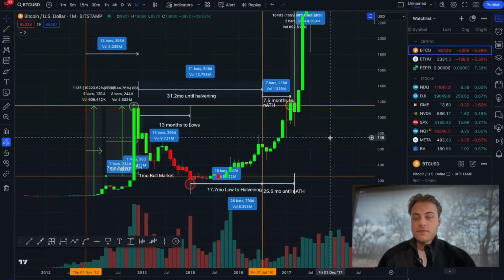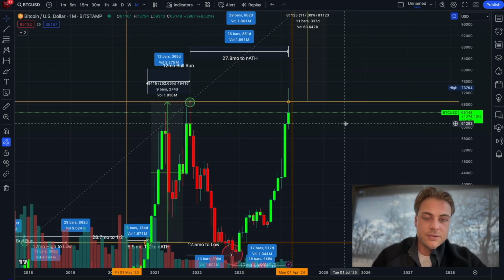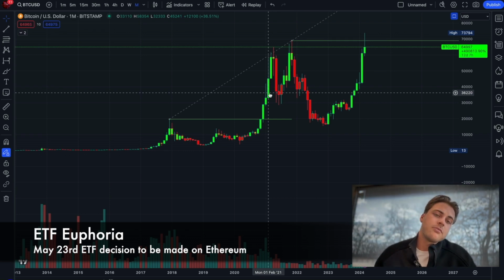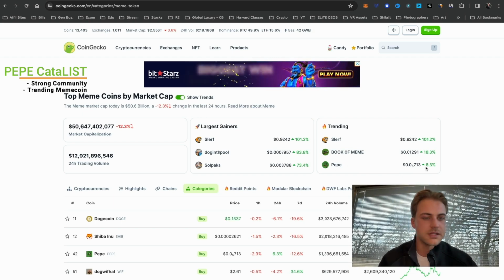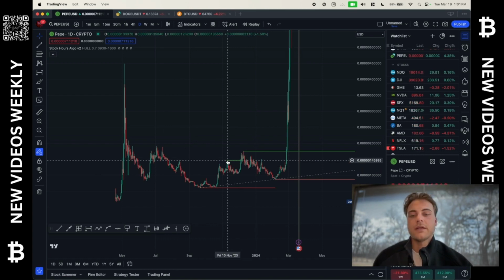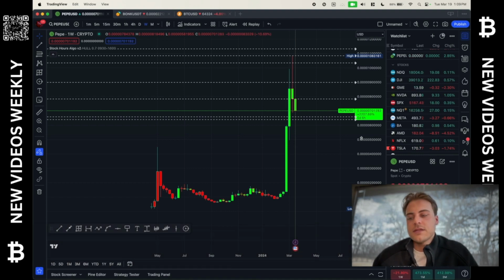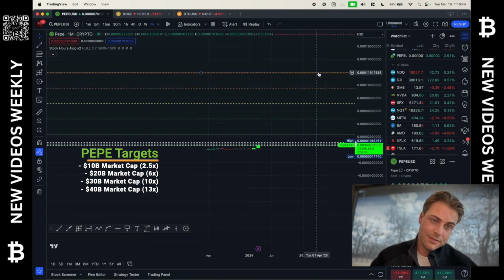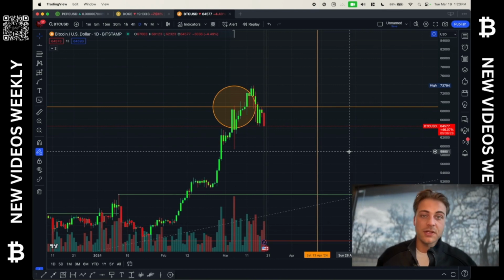BEST EARLY Altcoins Set to 100X This Cycle! 2024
Hey everyone this video is covering Bitcoin, Pepe, and the cryptocurrency market as a whole. We go over catalysts I am noticing as well as recent news and what that means for us going forward.

00:00 Bitcoin Overview
00:48 Halving Cycles
02:00 Gains/Pullbacks
05:07 Worldwide Crypto Hodlers
06:30 Bitcoin Outlook
07:10 Pepe Overview
08:46 Feels Good Man Movie
09:45 Dogecoin
11:11 My Pepe Entry
13:20 Pepe Catalysts
14:30. Coinbase Listing Effect
16:00 Frogs Over Dogs
17:45 Pepe Targets
18:58 Pepe Comps
20:14 Crypto Overview/Outlook
21:45 SPY vs. BTC
22:27 Thank You

Huge thanks to my current subscribers without you guys I wouldn’t upload.
My Website & Digital Business Card
New to investing? Here’s Free Stocks!

2 FREE Stocks valued up to $1400 on WeBull.

Don't forget RobinHood too!

Free $1000 on TDAmeritrade? Message me to learn more.